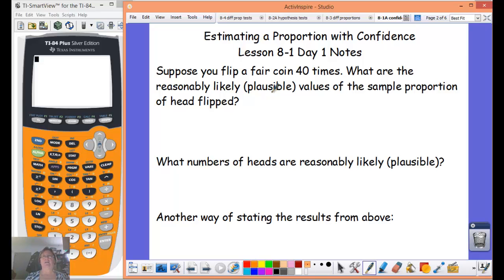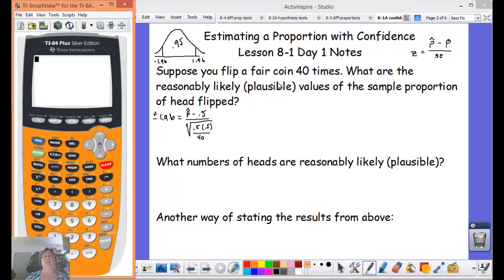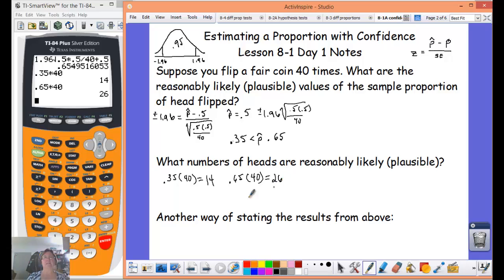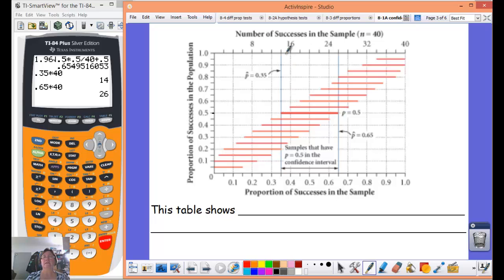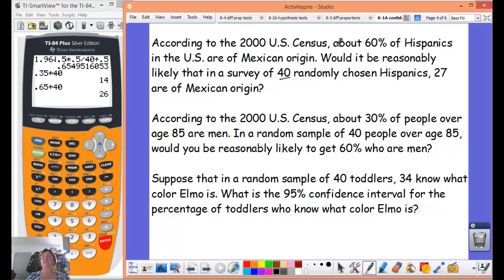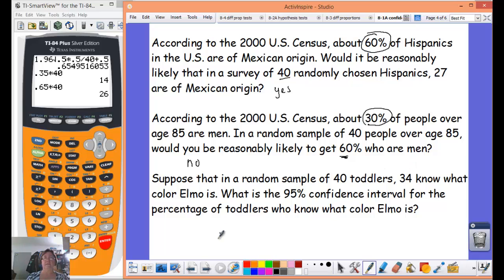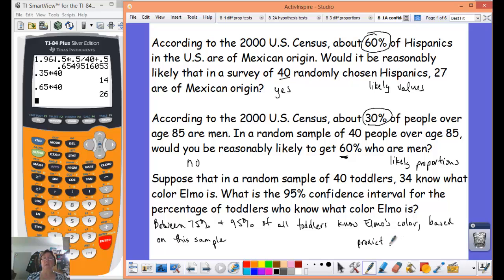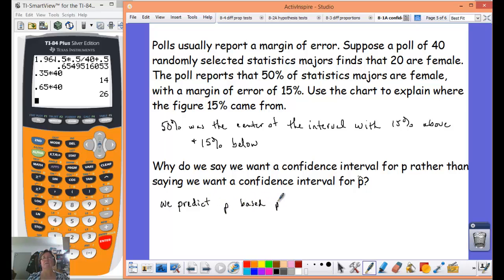8 1A confidence intervals